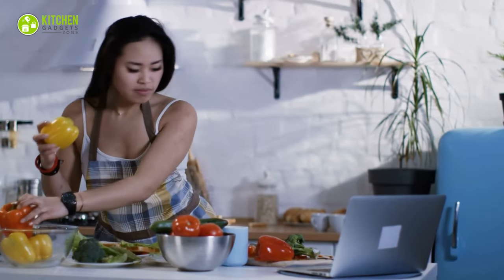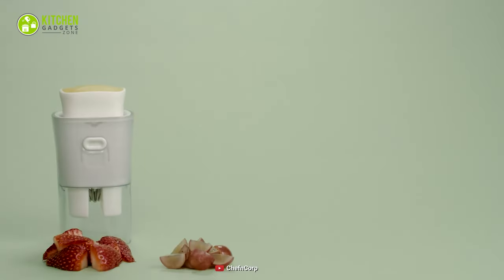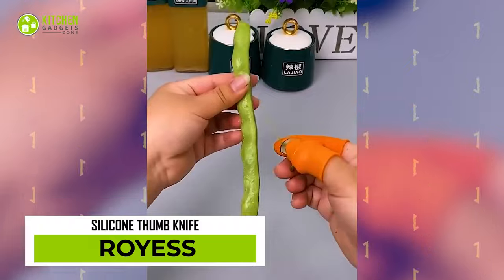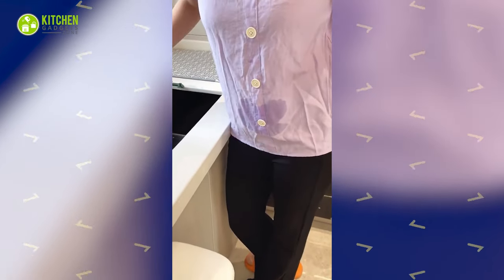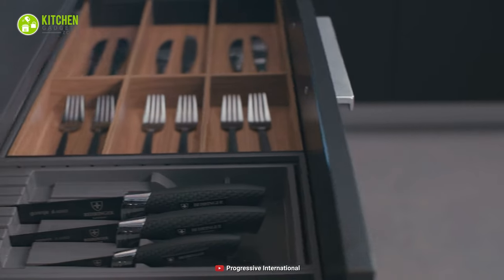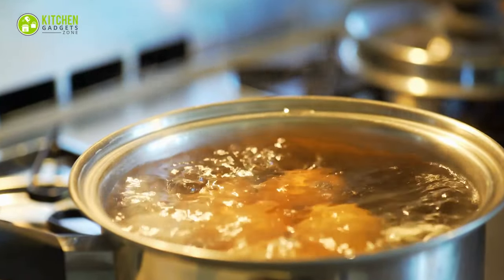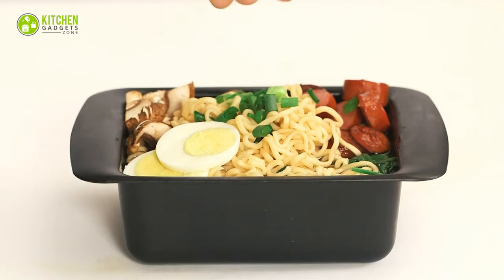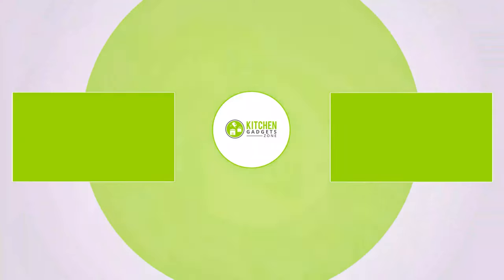11 Amazing Kitchen Gadget That Will Make Life Easier ▶ 5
Amazing kitchen gadgets that will make life easier, and lets you speed up your prepping and cooking time.

0:00 - Introduction

00:28 - Chef'n QuickQuad Produce Wedger

00:46 - Patelai Tuna Can Strainer

01:09 - ROYESS Silicone Thumb Knife

01:30 - Gazechimp Silicone splash guard

01:54 - Peleg Design Brothers Chopping Board Holders

02:13 - Progressive International garliq Garlic Press

02:30 - Trudeau Oyster Knife

02:49 - EggStractor Egg Shell Remover

03:07 - Guyuyii Dip Clip Bowl Plate Holder

03:24 - Top Ramen Rapid Ramen Cooker

03:43 - Original Jokari Baggy Bag Rack Stand